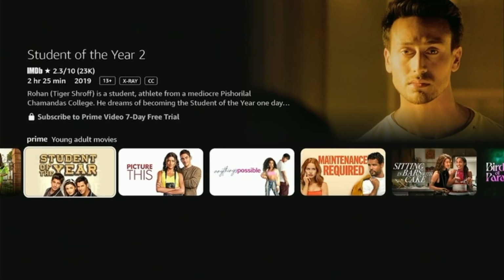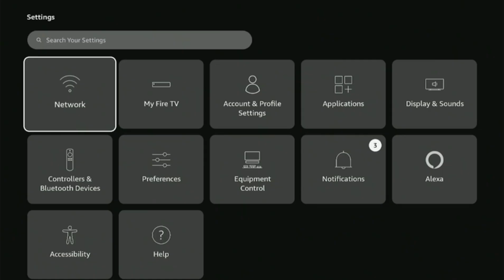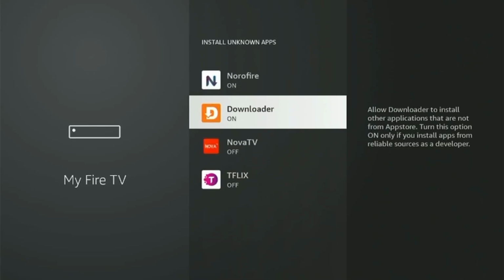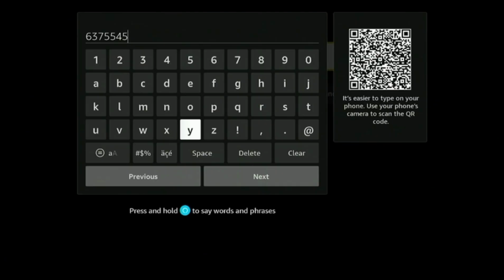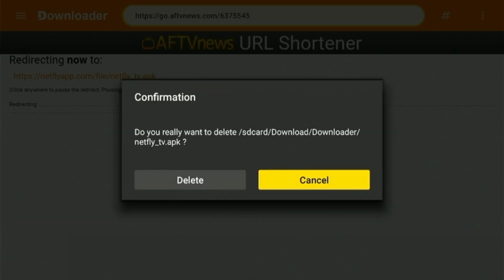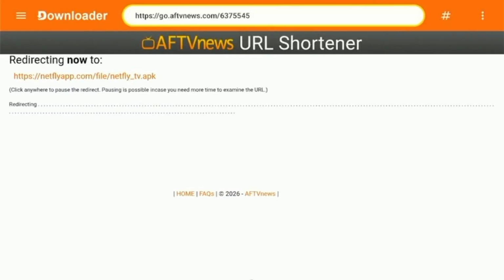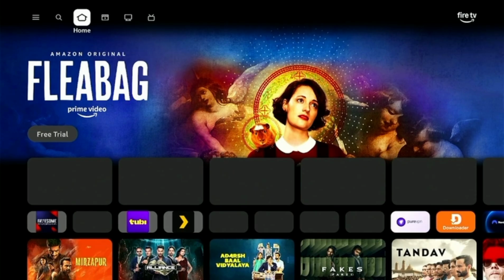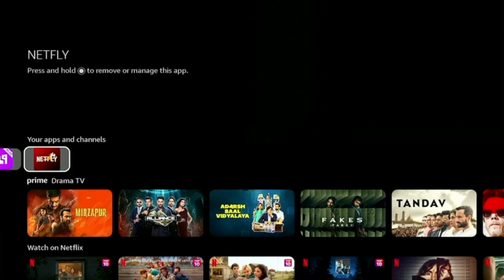Netfly FireStick Install Guide 2026 | New Official Downloader Code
Looking for the latest Netfly Downloader Code for your Amazon FireStick or Fire TV? In this updated 2026 guide, I’ll show you how to install Netfly on FireStick step by step using the latest available installation method.

In this tutorial, you’ll learn how to install the Downloader app, enable the required developer settings, enter the Netfly Downloader Code, and complete the installation on your FireStick or Fire TV.

✔ New Netfly Downloader Code for 2026
✔ How to Install Netfly on FireStick
✔ Netfly on Fire TV
✔ Install & Set Up Downloader
✔ Enable Developer Options
✔ Install the Latest Netfly Version
✔ Fix Common Installation Problems
✔ FireStick Troubleshooting Tips

📺 Compatible Devices

• FireStick Lite
• FireStick HD
• FireStick 4K
• Fire OS Devices

🔒 For a smoother and more secure online experience, I recommend using NordPass.